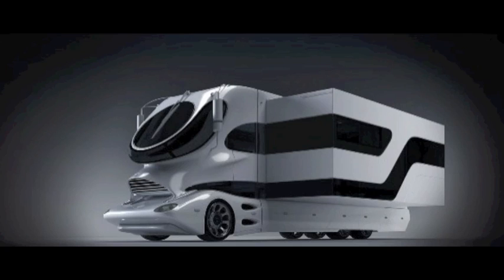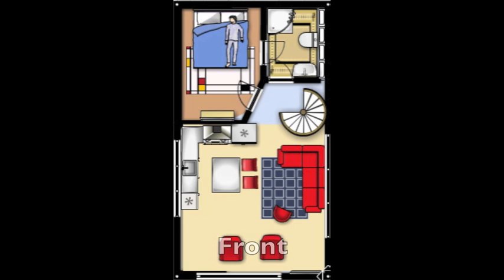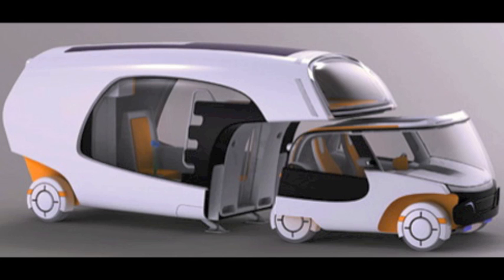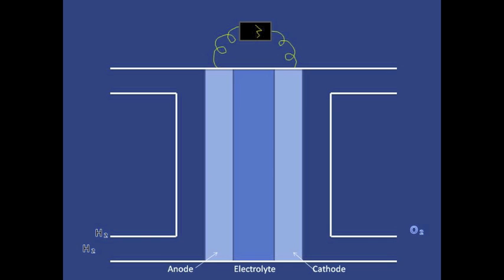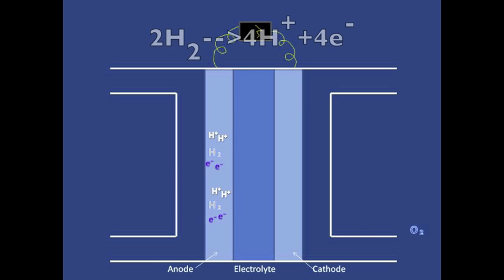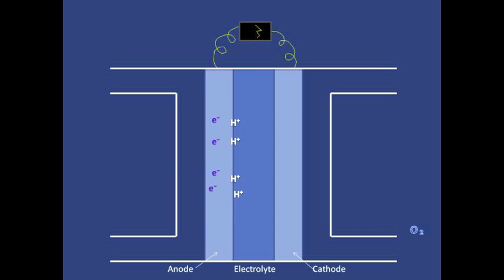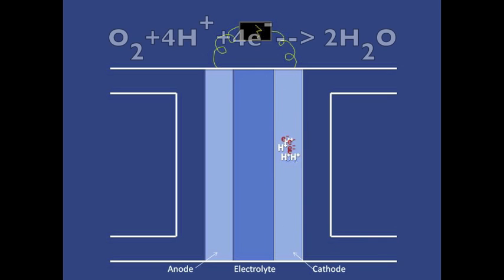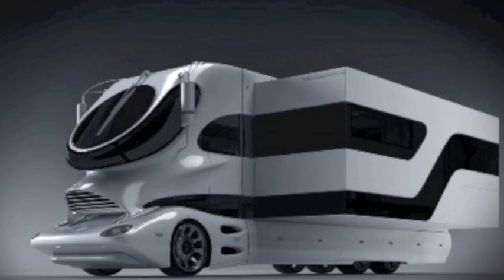Phosphoric Acid Fuel Cell Mobile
by Sarah and Mary Catherine